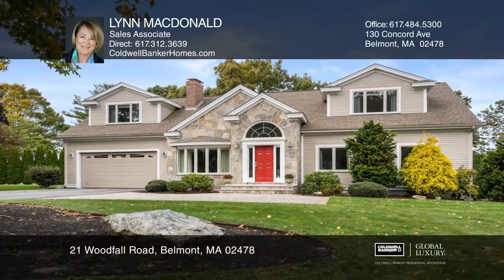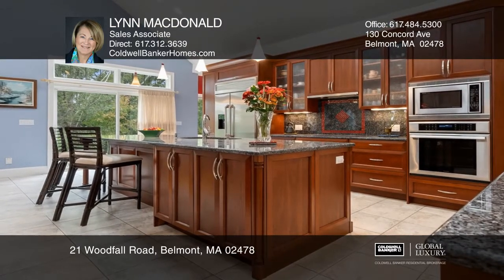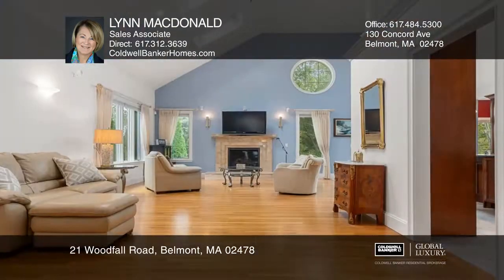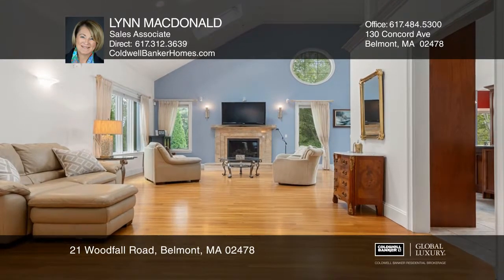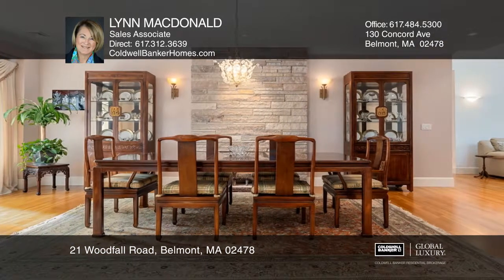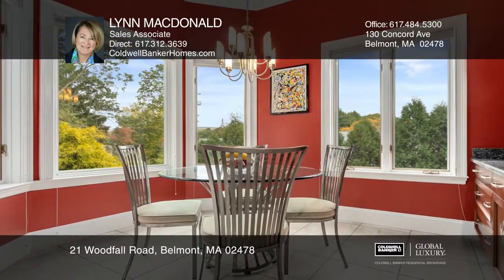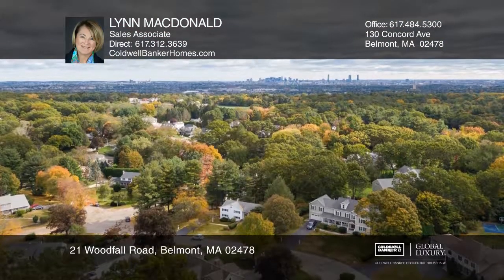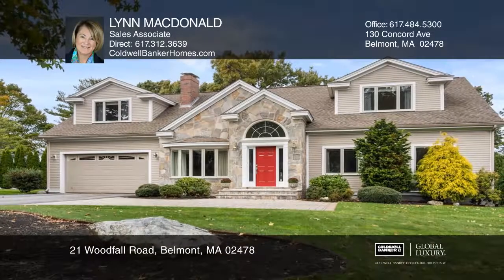21 Woodfall Road Belmont, MA | ColdwellBankerHomes.com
21 Woodfall Road, Belmont, MA

Crème de la crème on Belmont Hill. This sophisticated and luxurious retreat magically merges inspiration, architecture and nature. Marble foyer and formal dining area; chef’s open-concept kitchen, cherry cabinets and a large granite island ideal for entertaining large groups. The cozy breakfast nook